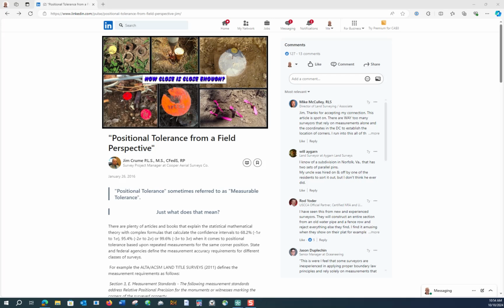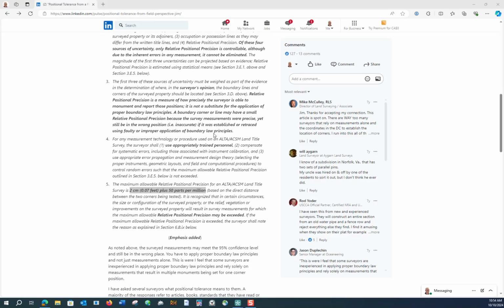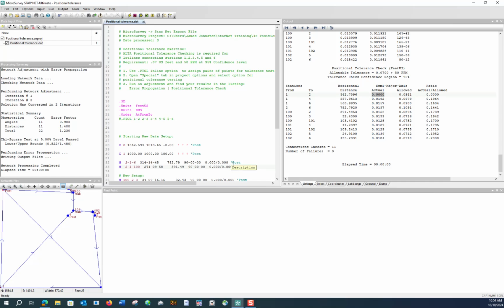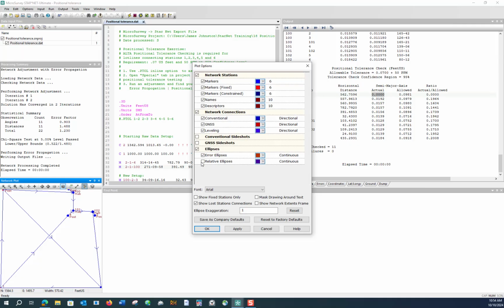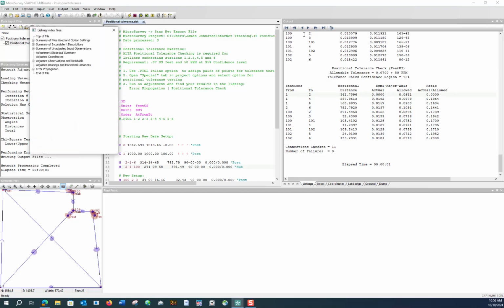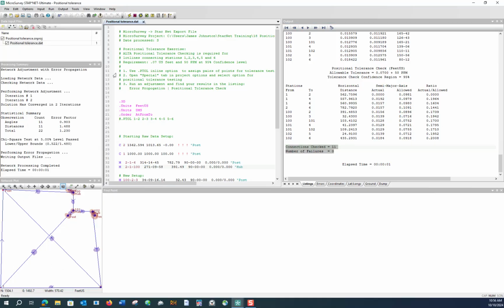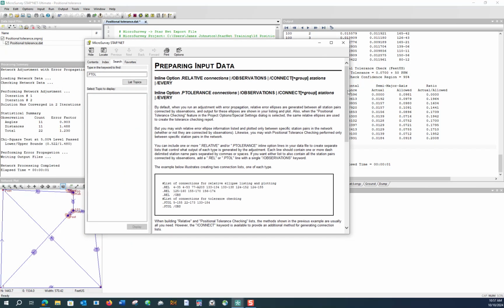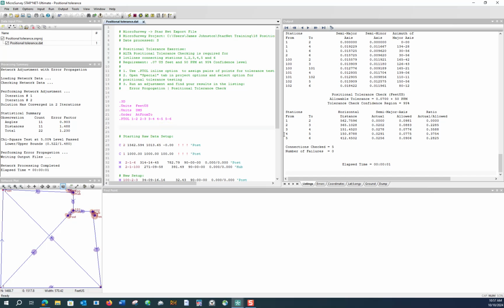How to Pass ALTA/ACSM Positional Tolerance Testing [Quick Tutorial]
In many jurisdictions, surveyors must meet specific ALTA/ACSM positional tolerance standards. This video shows you step-by-step how to use StarNet network adjustment software to ensure your connections meet the required tolerances!

We demonstrate the standard of 2 cm (or 0.07 ft) plus 50 ppm and how to apply this check to all connections within your network.